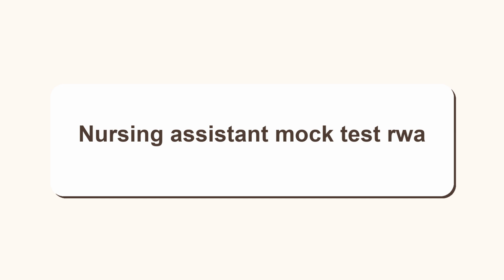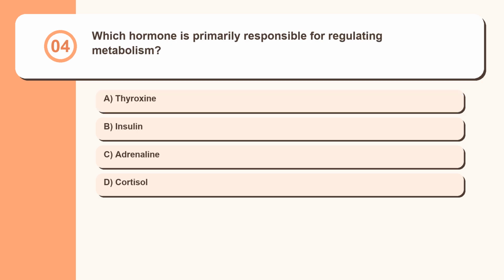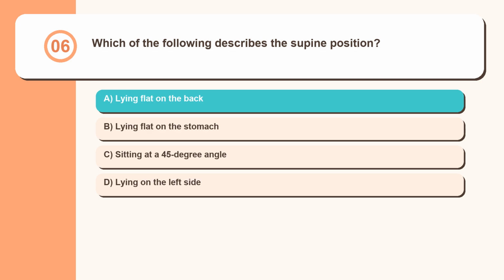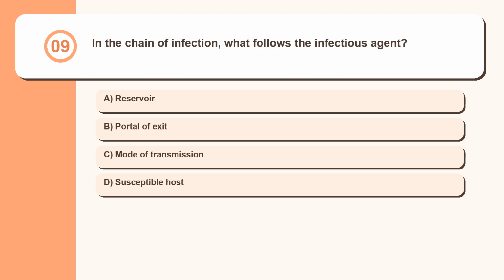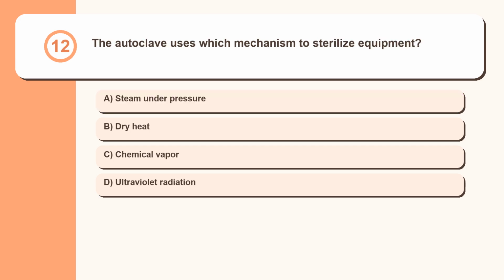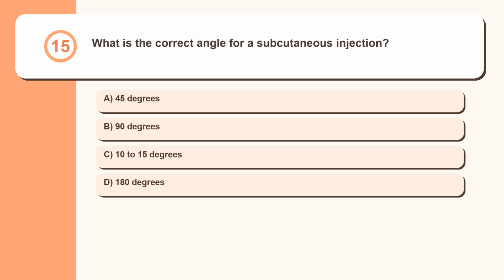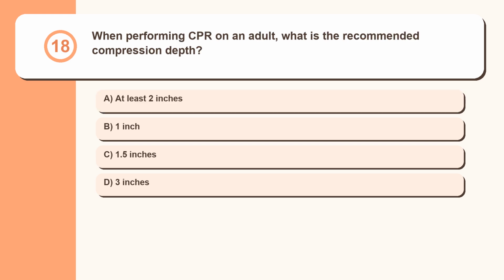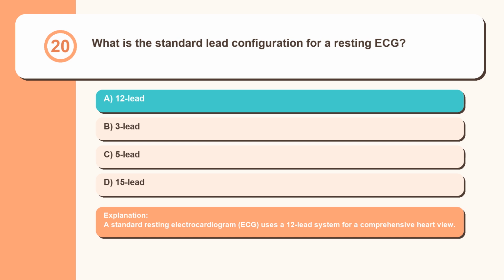Score 100 Percent on the 2026 Nursing Assistant Exam with this Ultimate RWA Style Mock Test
. Cracking the nursing assistant exam in 2026 requires a focused strategy and consistent practice with high quality questions that mirror the actual difficulty level of the test. As the healthcare industry evolves, the 2026 standards for nursing assistants have become more rigorous, particularly in areas like infection control, digital patient records, and emergency response protocols. This comprehensive mock test follows the trusted RWA pattern to ensure you are fully prepared to tackle every section of the exam, from basic nursing skills to complex clinical scenarios.

The 2026 written exam focuses heavily on three major categories that every aspirant must master. First, basic nursing skills are the foundation, covering vital signs, hydration, and nutrition. Second, the role of the nurse aide is tested through questions on ethics, legal responsibilities, and effective communication within a multidisciplinary team. Finally, psychosocial care skills are emphasized more than ever this year, requiring a deep understanding of how to support patients with diverse cultural backgrounds and mental health needs.

In 2026, there is a special focus on the integration of technology in bedside care. You can expect questions regarding the use of advanced monitoring devices and the nursing assistant's responsibility in maintaining data privacy in a digital environment. Our mock test is specifically updated to include these new topics, ensuring there are no surprises on your big day. By simulating the actual exam environment, you build the mental stamina and confidence needed to choose the safest and most professional answer every time.

We also provide these services and specialized resources to help you bridge the gap between study materials and clinical excellence with our expert led coaching sessions.

To get the most out of this practice session, treat it like the real 2026 exam. Set a timer, eliminate distractions, and focus on the rationale behind each question. Many students struggle not with the knowledge itself, but with how questions are phrased to test critical thinking. We break down these common traps and provide clear explanations for why certain answers are prioritized by examiners. Mastery of patient safety, restorative care, and resident rights will be your greatest asset in achieving a top score.

Make sure to save this video to your 2026 exam prep folder and share it with your study group to help everyone stay ahead of the competition. Engaging with these realistic scenarios daily is the proven way to move from uncertainty to total exam readiness. Your career in the healthcare sector is just one successful test away, and with the right preparation, you can guarantee your spot as a certified professional this year.